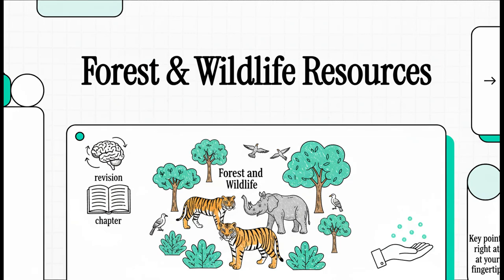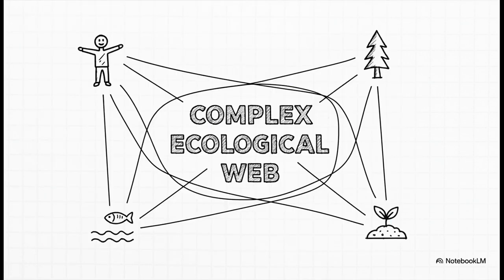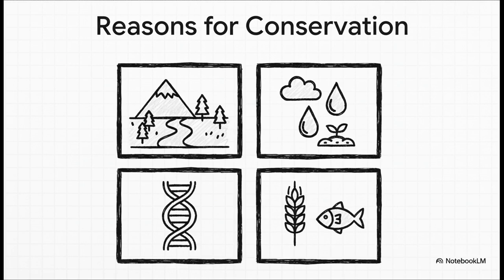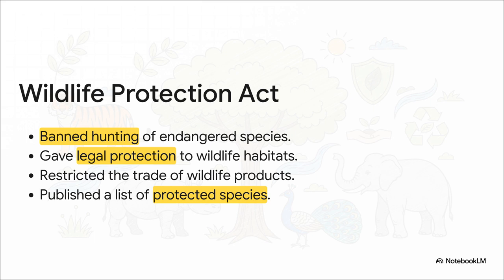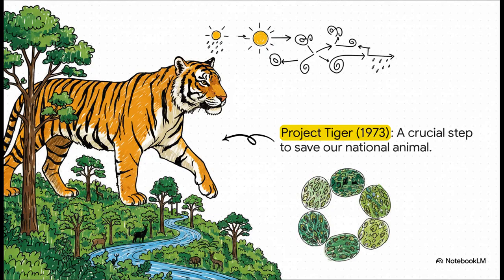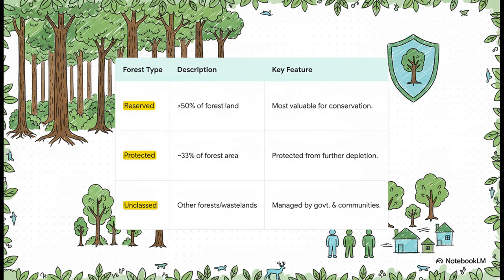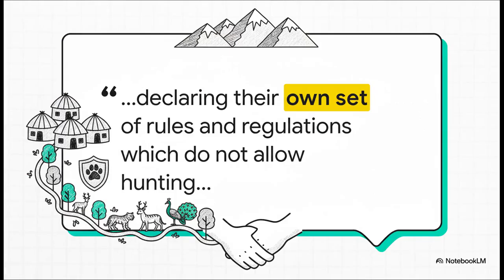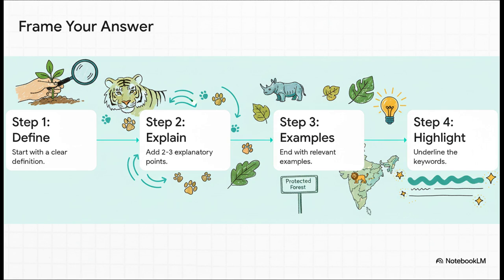Class X - Geography - Forest and Wildlife Resources - 4. Summary, Revision and Exam Orientation